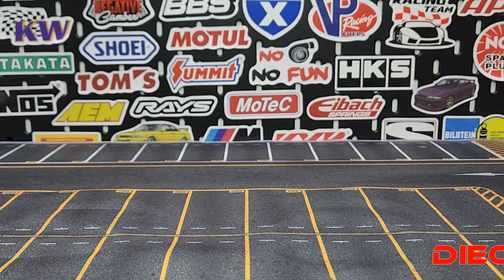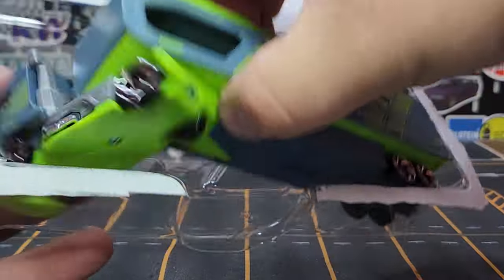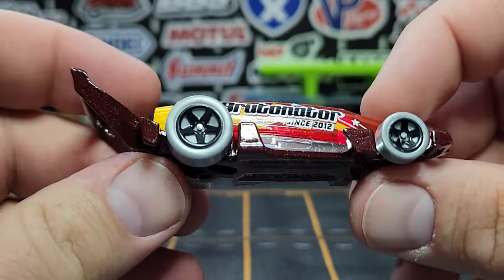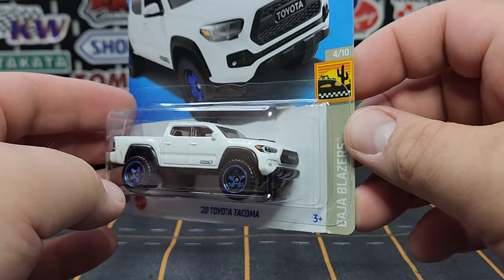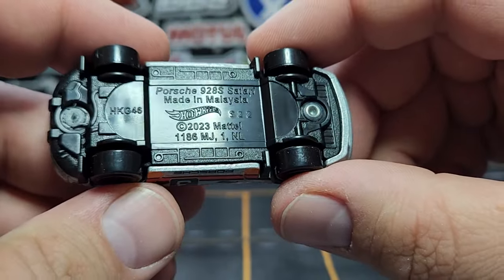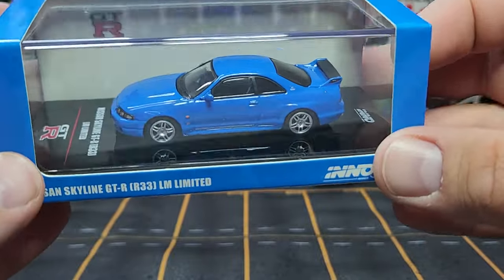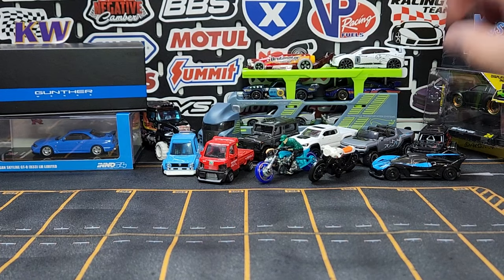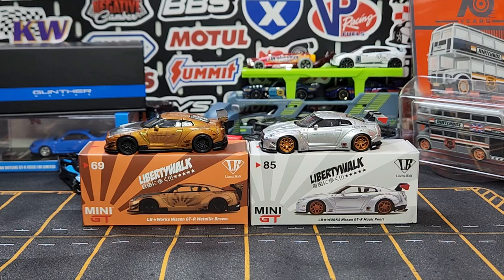LevelMDiecast: Diecast Haul Episode 40 - Tarmac, MiniGT, Hotwheels 2023 N Case, MBX 70th And MM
Haul episode 40 has landed. Not a biggie but some higher end pieces make it a great mix.